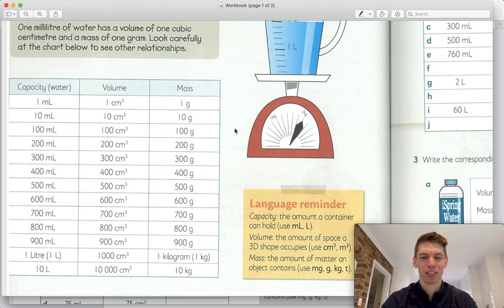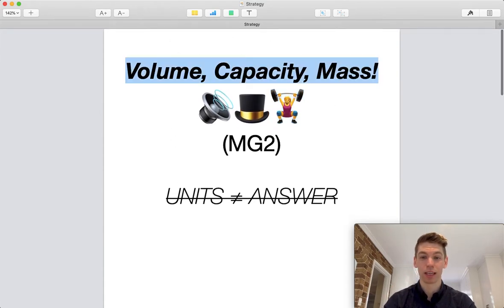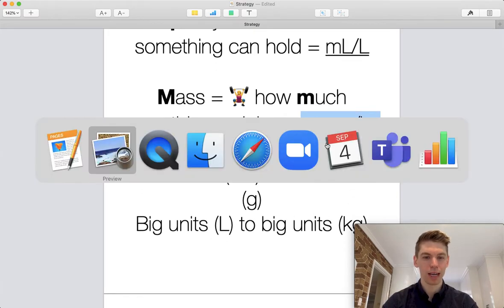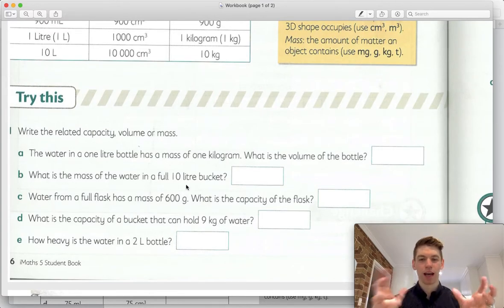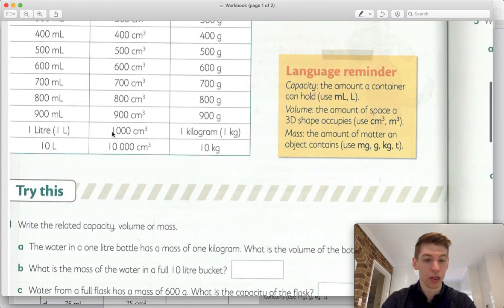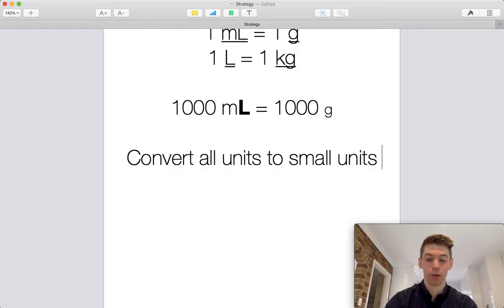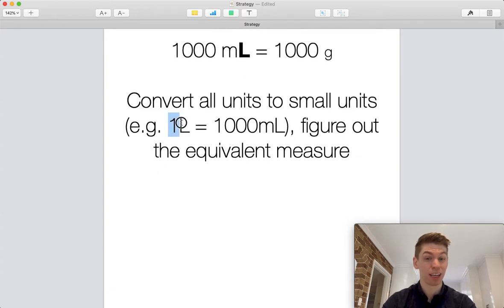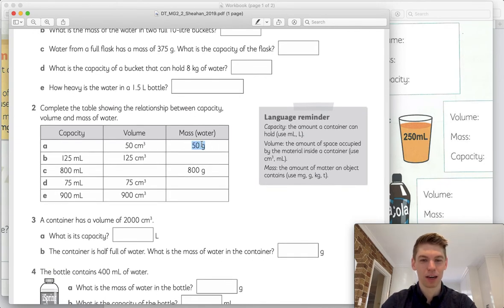Maths - Capacity, volume, mass 2